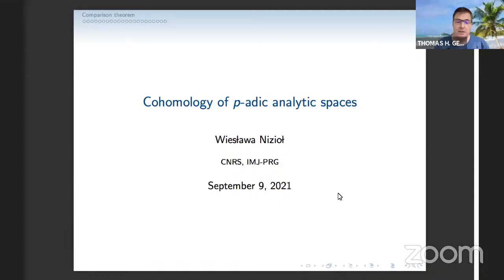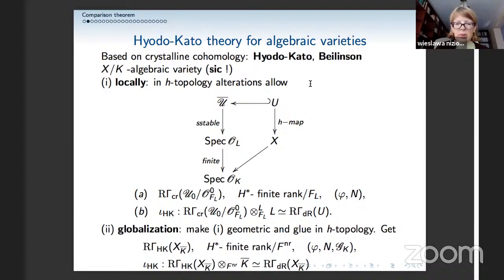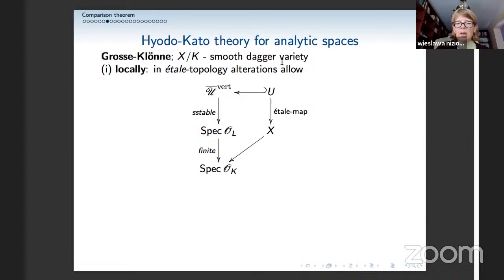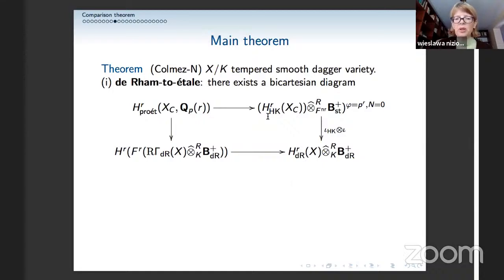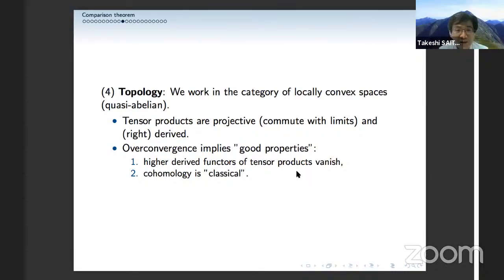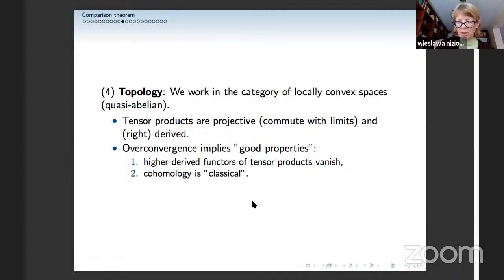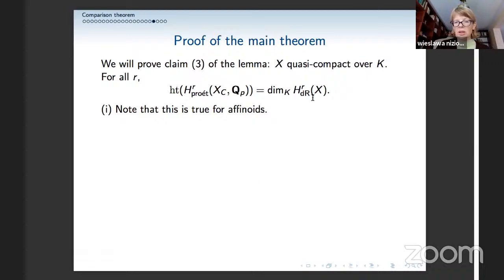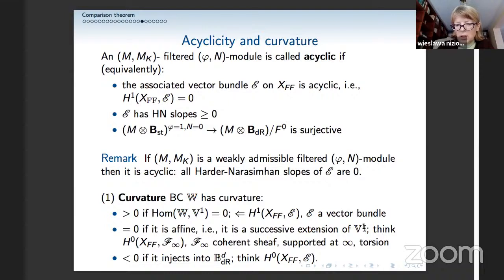Wiesława Niziol - Cohomology of p-adic analytic spaces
Title : Cohomology of p-adic analytic spaces
Abstract : I will discuss recent results on p-adic cohomologies of rigid analytic spaces obtained in a joint work with Pierre Colmez.